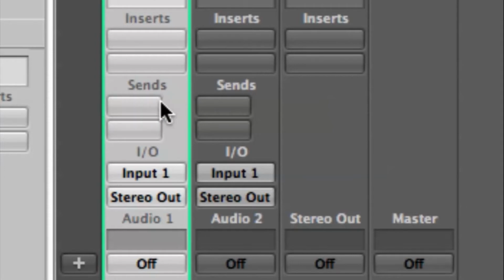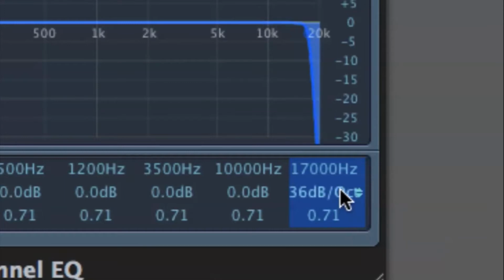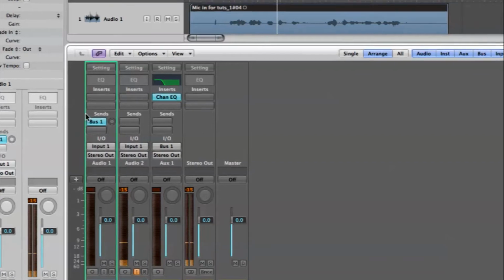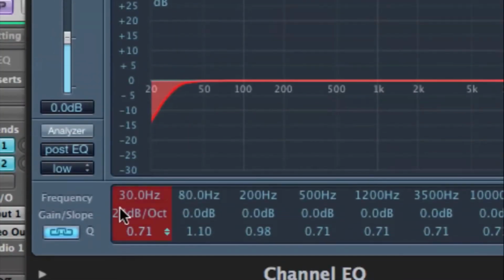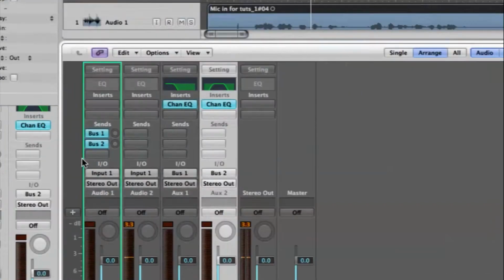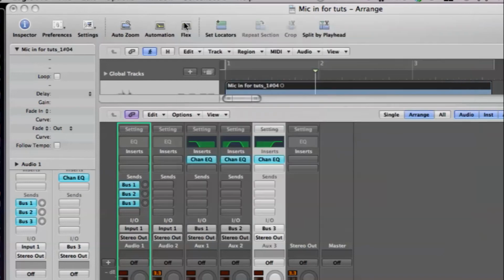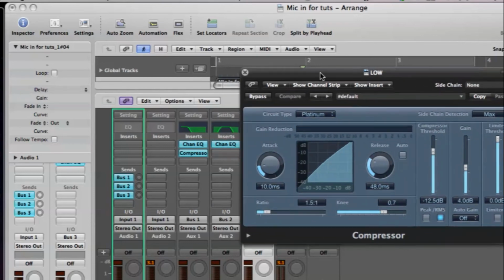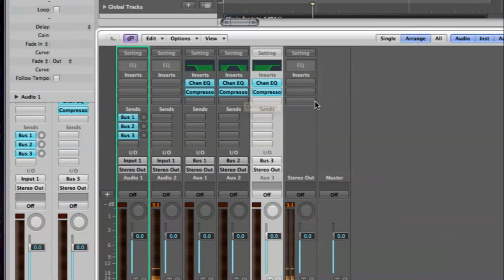How to Make a Multiband Compressor : Home Music Recording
Making a multiband compressor doesn't require years of experience in the field. Make a multiband compressor with help from an audio engineer with a degree in Audio Recording in this free video clip.

Series Description: With today's technology, you'd be surprised by just how easy and inexpensive it is to turn your home into a recording studio. Learn about music recording at home with help from an audio engineer with a degree in Audio Recording in this free video series.